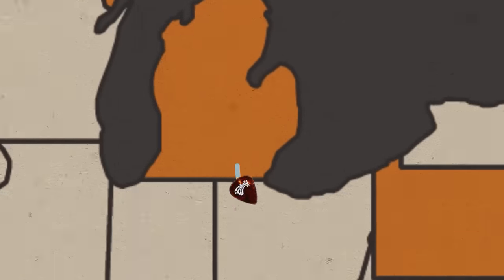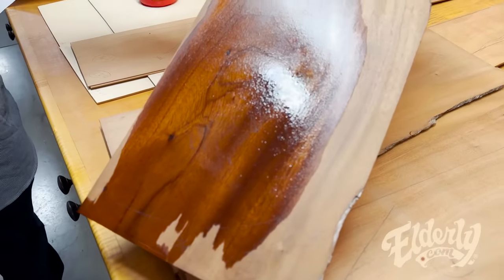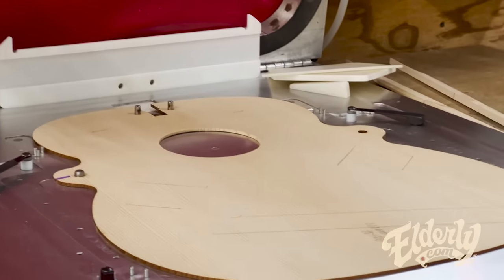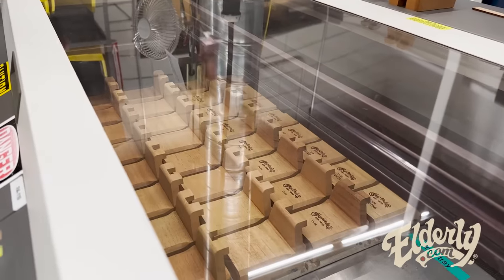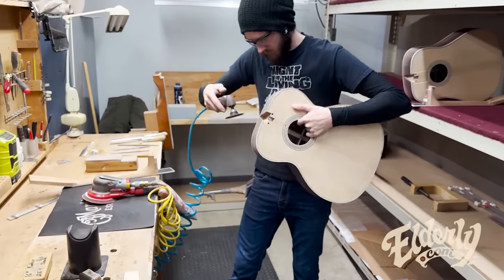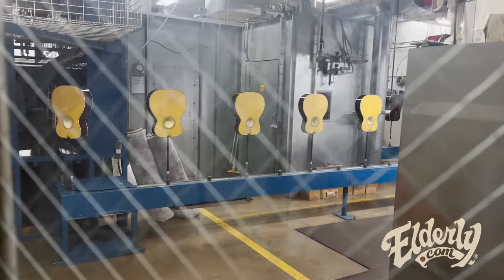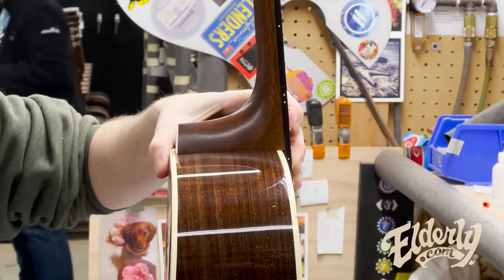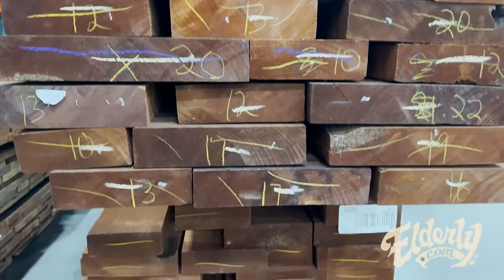Inside the Martin Guitar Factory - The Complete Tour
Go behind the scenes with our full tour of the Martin Guitar Factory. Filmed a year ago by the Elderly Instruments team, we're excited to share the whole tour with you, showcasing every step of the way. Join us to see the craftsmanship, and meet the people that make Martin Guitars legendary. Find your perfect Martin guitar, ukulele, or accessory